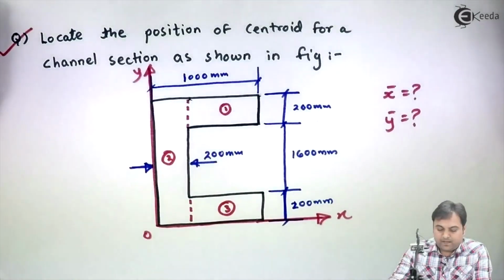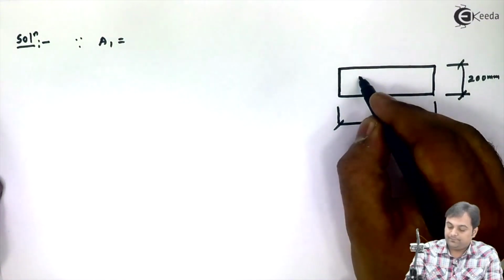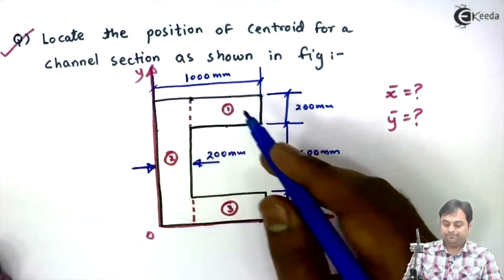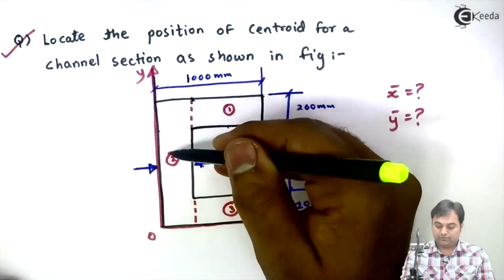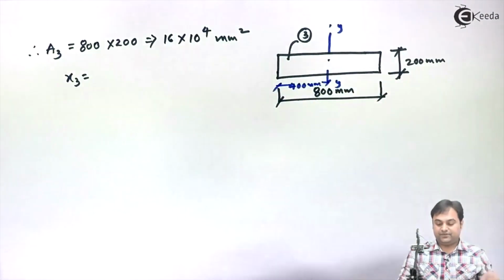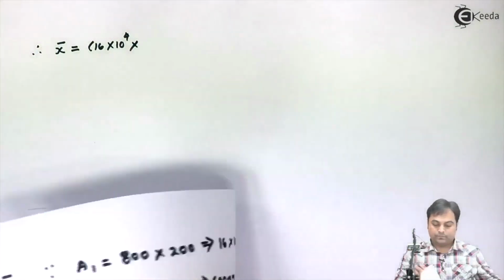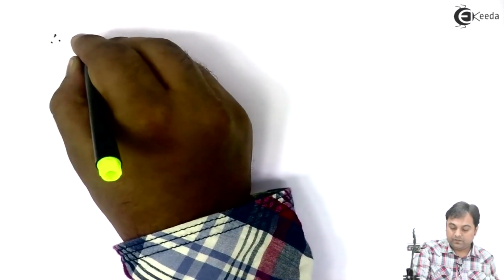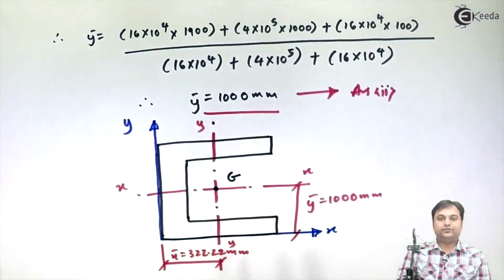Problem on Centroid of Channel Section - Centroid and Centre of Gravity - Engineering Mechanics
Video Name -  Problem on Centroid of Channel Section

Chapter - Centroid and centre of gravity

Happy Learning